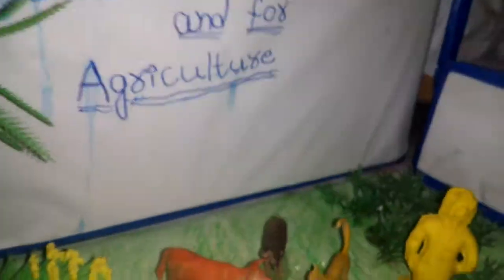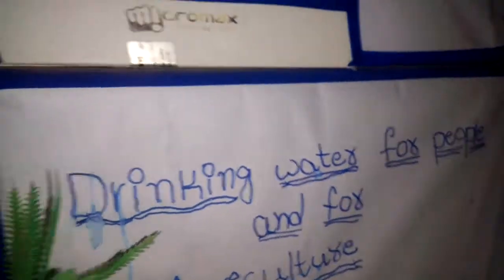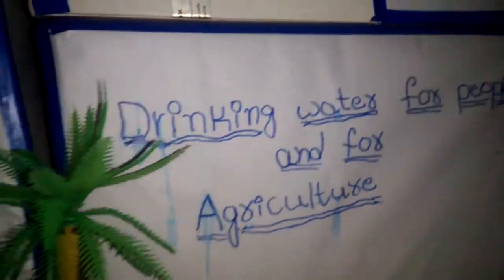Best model of "Sewage Treatment Plant" My project in school.Explanation and Making ,Cost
This is the project given in my school .People drinking polluted water so they getting diseases after few days it leads to death.We need to save lives so this project help us
Note:It doesn't purify more contaminated water it cleans less contaminated water like sand add mineral water.Please like,comment and Subscribe to my channel .Any doubt regarding to this project please comment below.☺☺